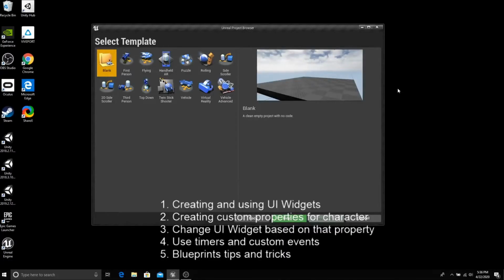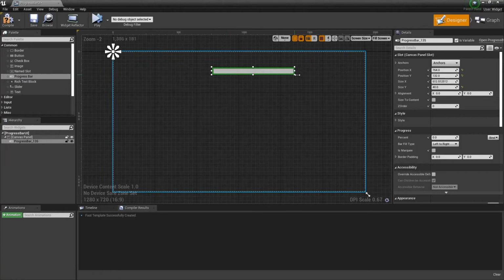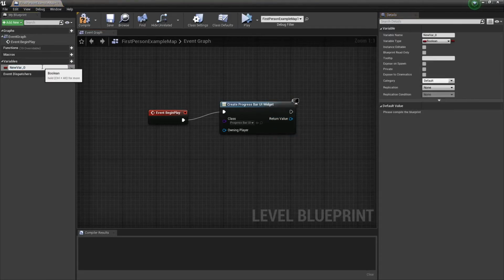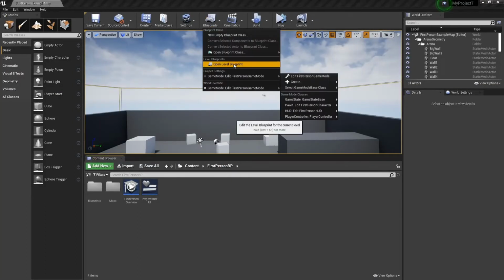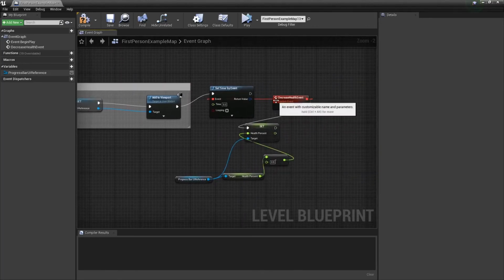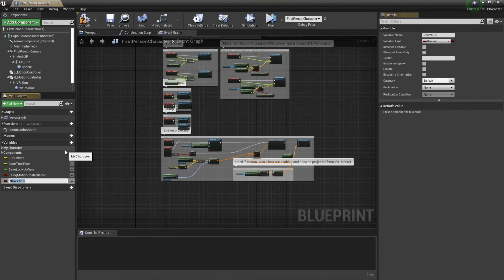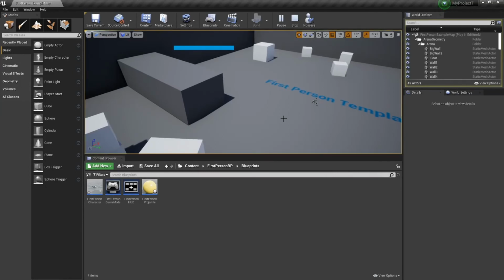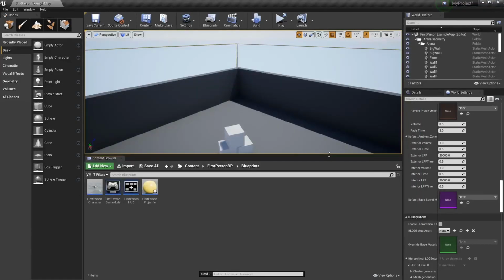Unreal UI Widgets & Blueprint Communication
Need to make UI in unreal engine? look no further! this tutorial will help you understand how to set up UI widgets so that your interfaces look clean and work smoothly.

The BYU Mixed Reality Lab is a small research lab on Brigham Young University campus dedicated to teaching students about mixed reality development. Each semester, groups of students are asked to develop a mixed reality application using unreal engine or Unity3d. Most of the students who take this class have never developed on these platforms before, so they have to learn all the necessary skills to develop an application while doing it. At the end of the semester, students are asked to create a help video teaching a skill that they found very helpful as they created their application.